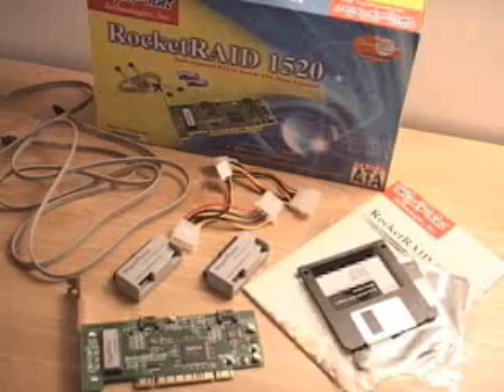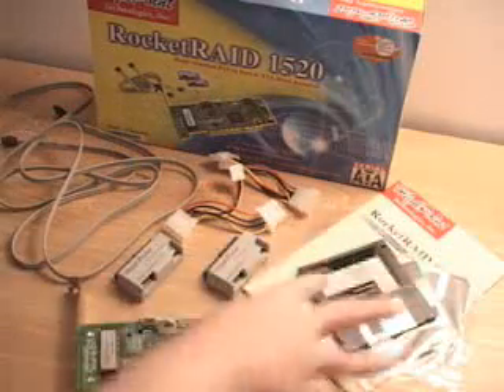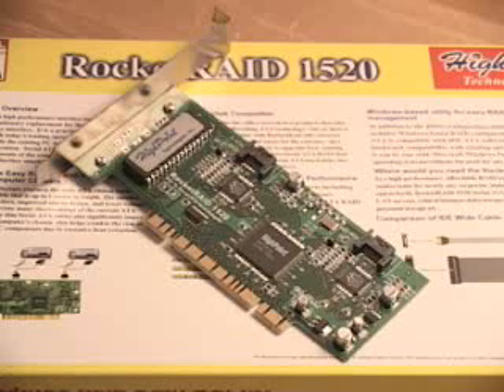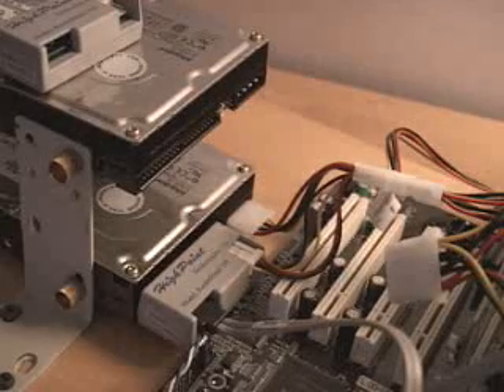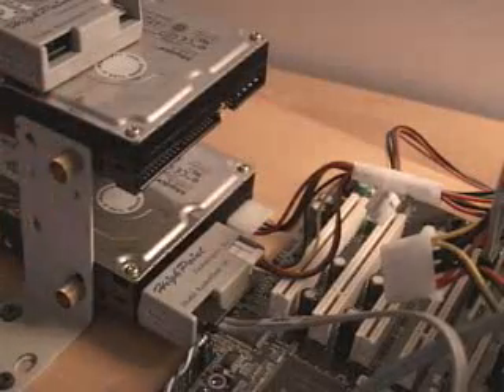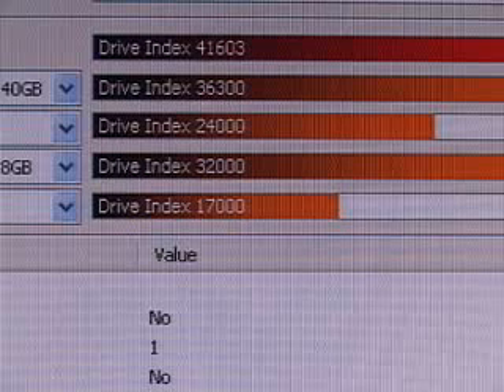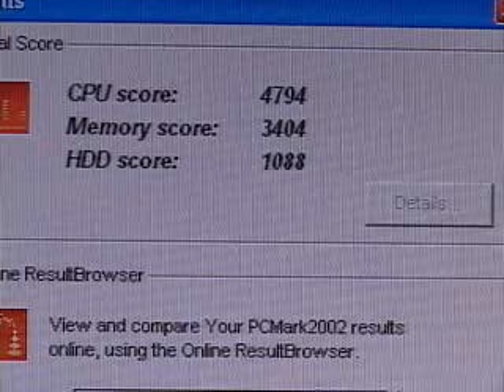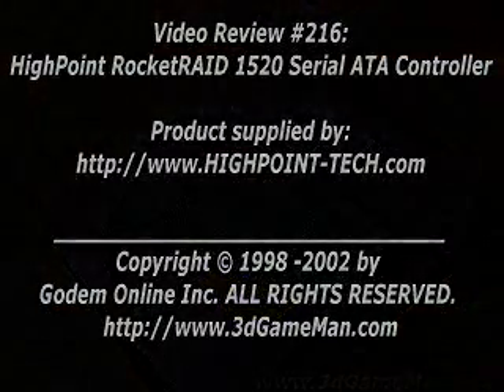#216 - HighPoint RocketRAID 1520 Serial ATA Controller